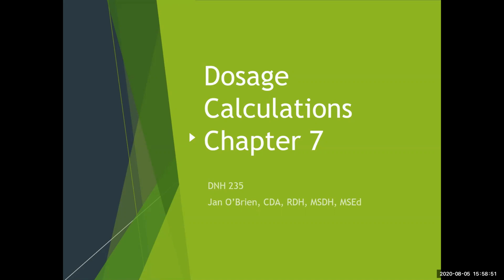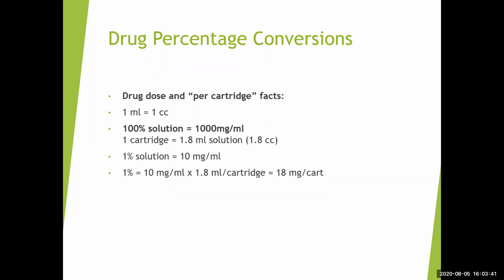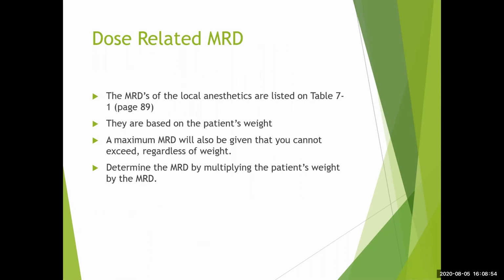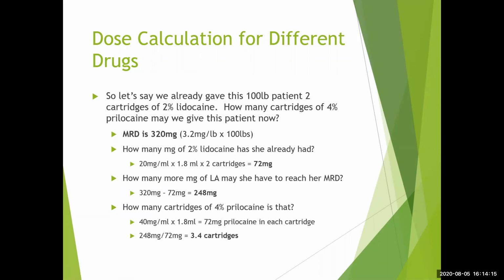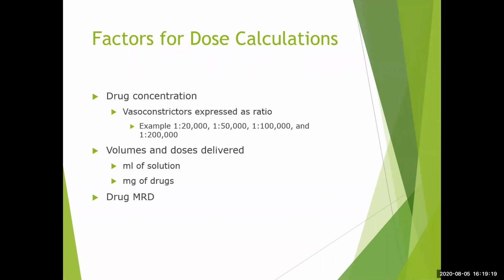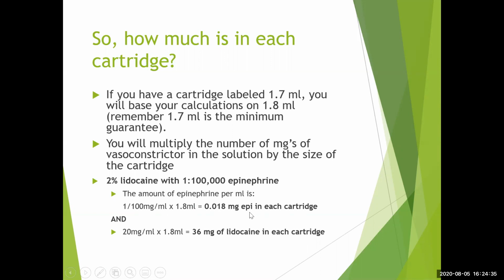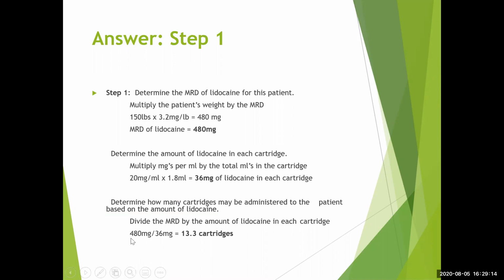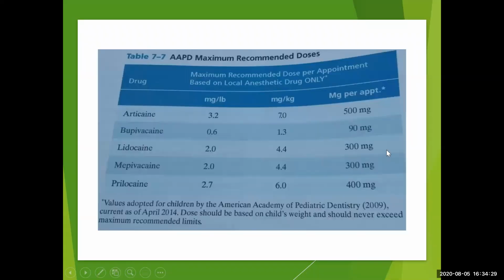Dosage Calculations for Dental Local Anesthesia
Unravel the mysteries of dosage calculations for both local anesthetics and vasoconstrictors!  It gets a little "mathy" but nothing you can't handle.

Based on Chapter 7 of Local Anesthesia for Dental Professionals
By: Kathy Bassett; Arthur DiMarco; Doreen Naughton

Publisher:
Pearson
Print ISBN: 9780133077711, 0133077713Print ISBN: 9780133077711, 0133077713
eText ISBN: 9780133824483, 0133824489eText ISBN: 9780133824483, 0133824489
Edition: 2nd